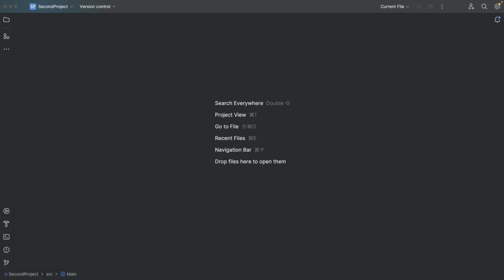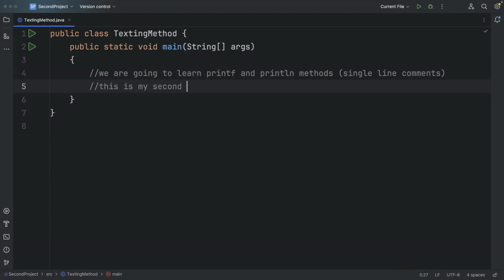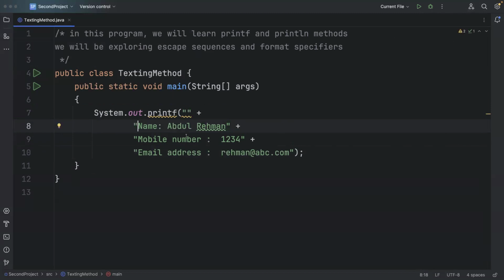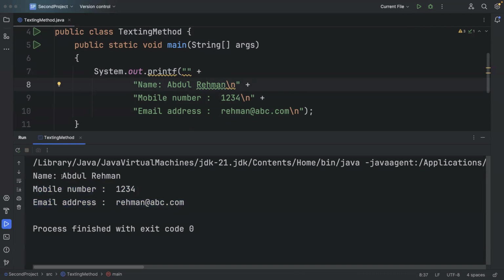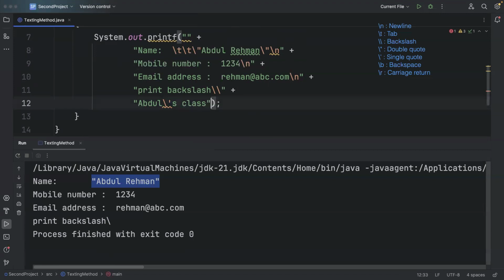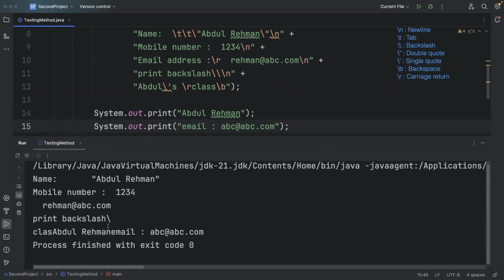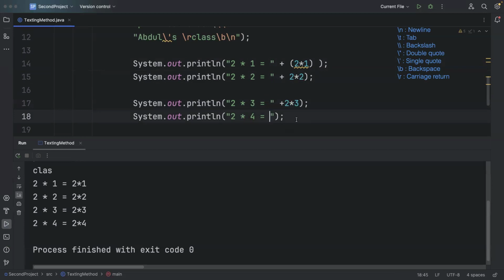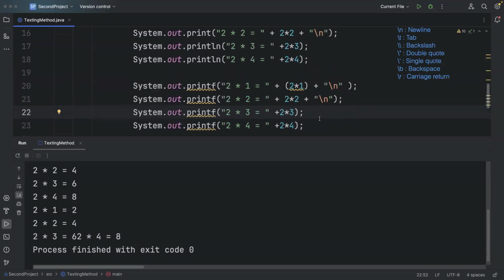Printing methods with Escape Sequences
Mastering Java Output: printf vs. println with Escape Sequences | Learn the key differences between printf and println in Java, and how to use escape sequences for powerful formatting in your programs!